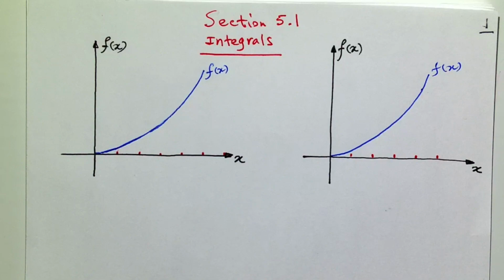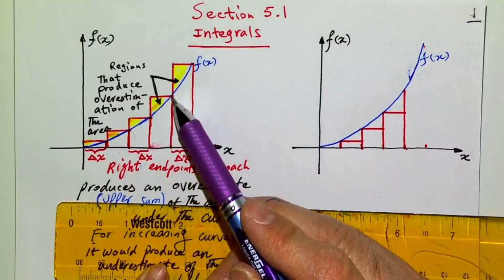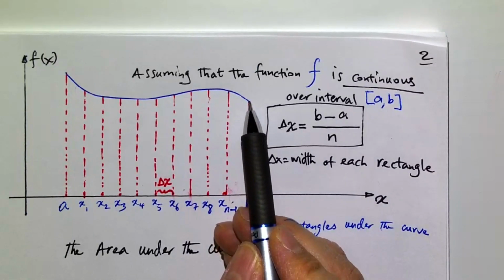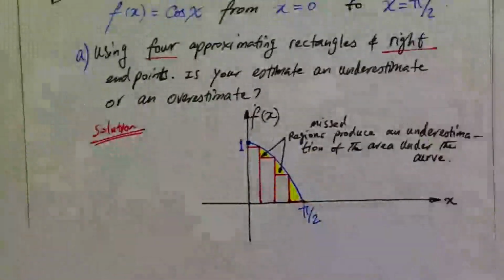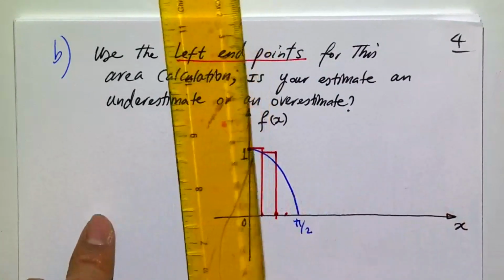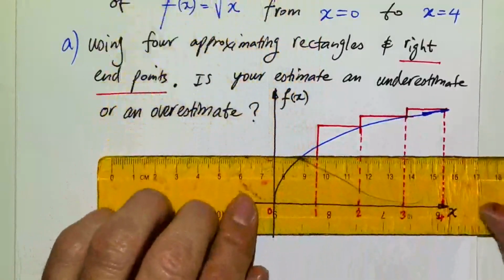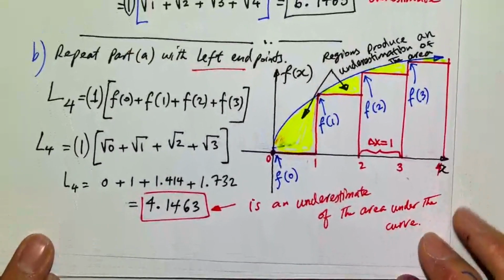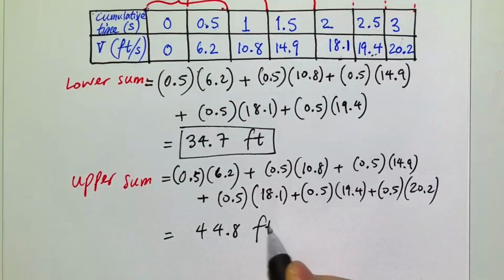MATH 181_Section 5.1